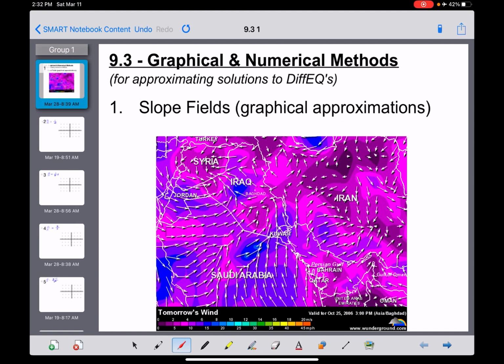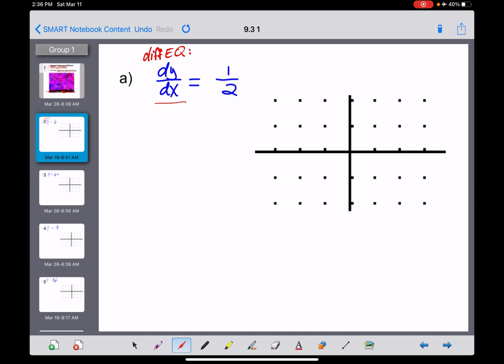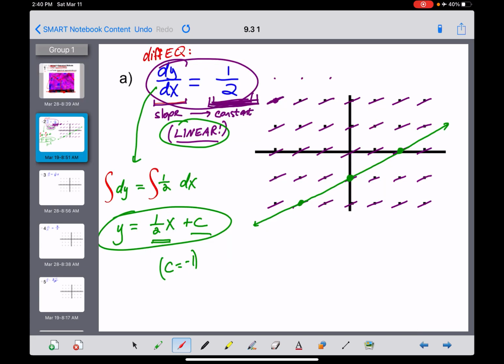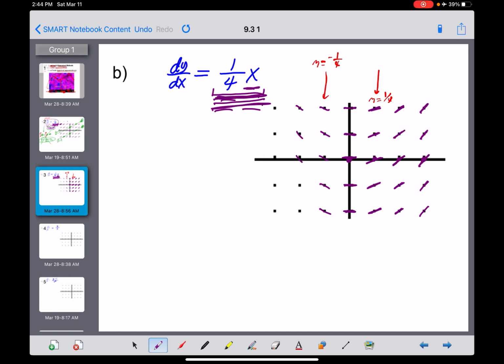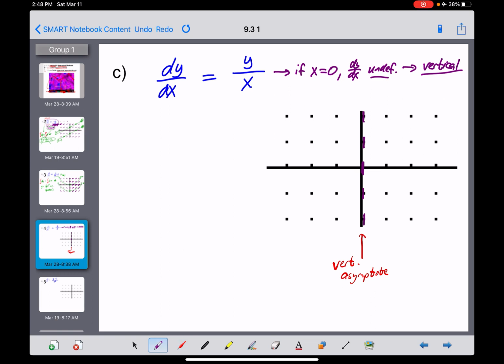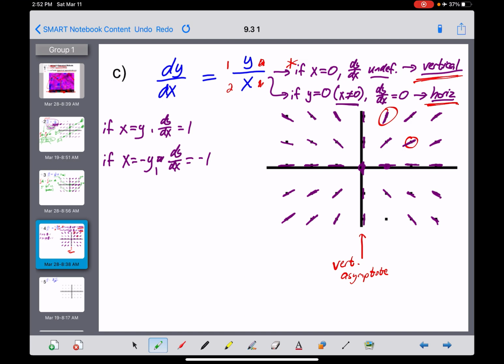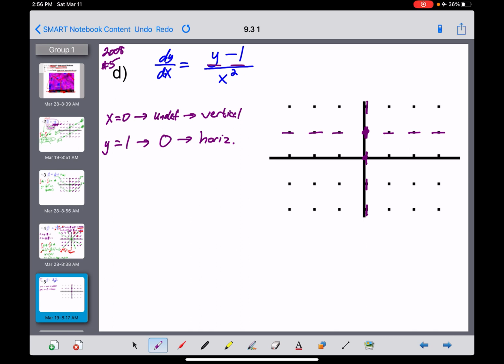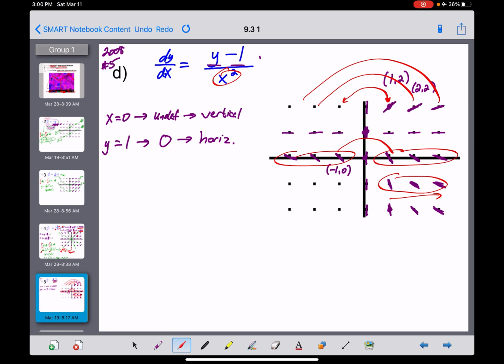AP Calc - 9.3 notes part 1/2 ( Slope Fields)